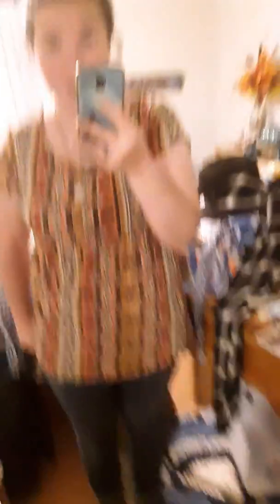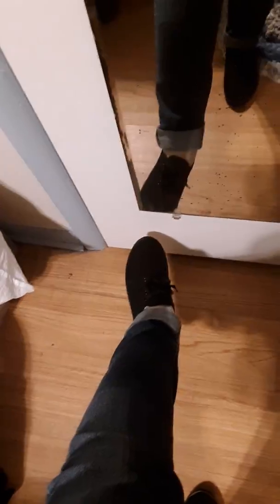Modest Girly/Comfy OOTD (It's My Birthday! 🤗)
Hope you all are having a blessed week. 😊